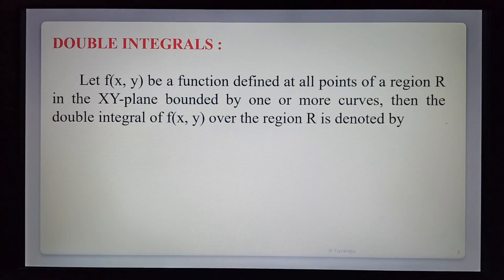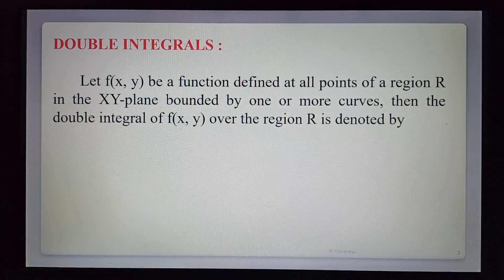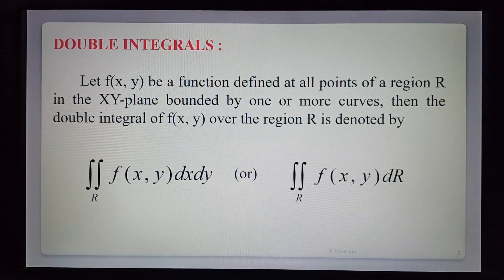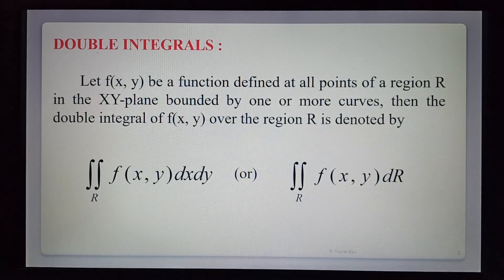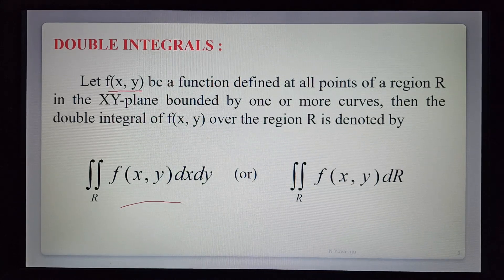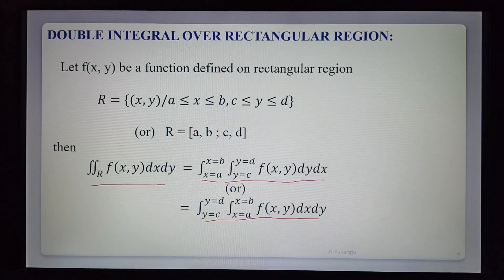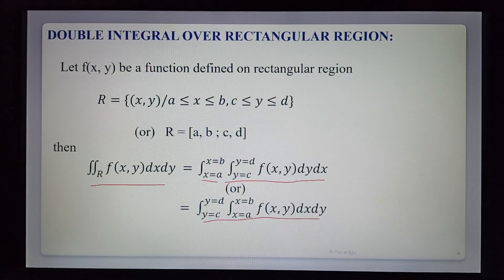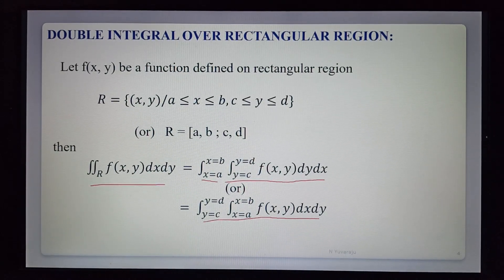Double Integrals-Definitions II Multiple Integrals II Yuvaraju Namala II AR new world